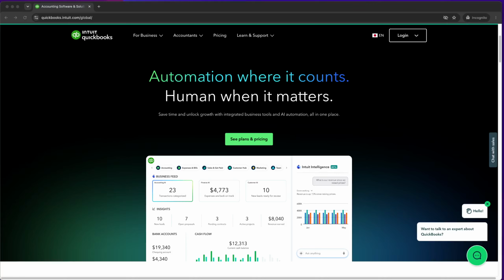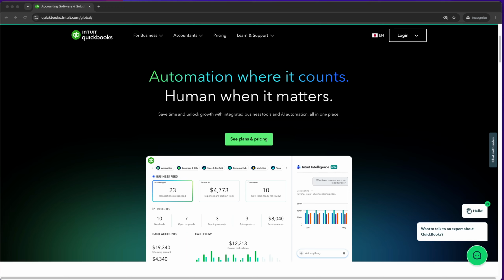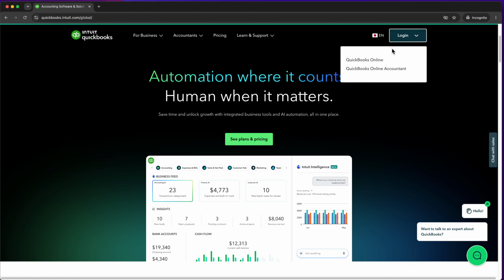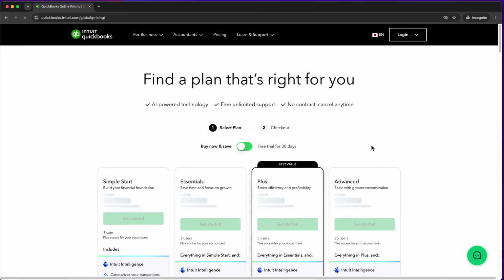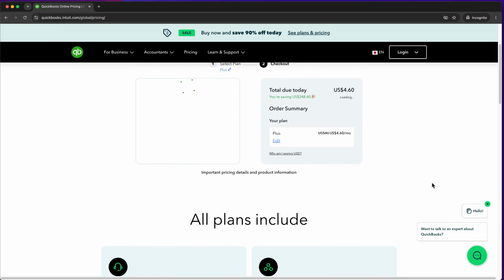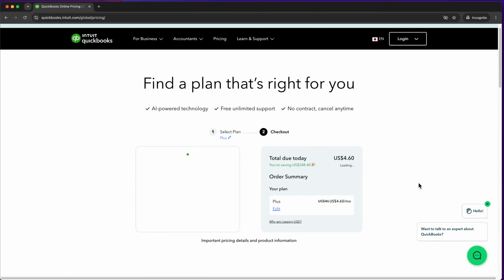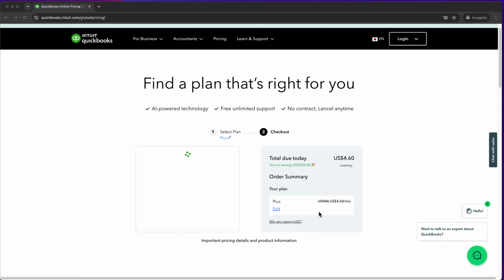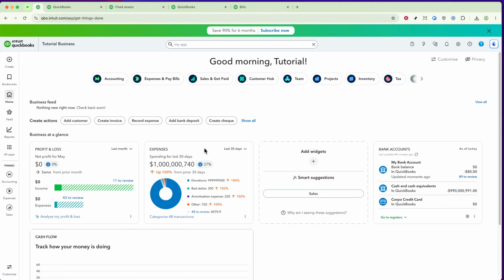How to Create a QuickBooks Online Account (Step-By-Step) [2026 guide]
00:00 Introduction
00:32 Accessing the QuickBooks Website
00:53 Starting the Setup Process
01:12 Choosing the Right Plan
01:28 Creating Your Account
01:56 Finalizing Account Setup
02:06 Exploring the Dashboard